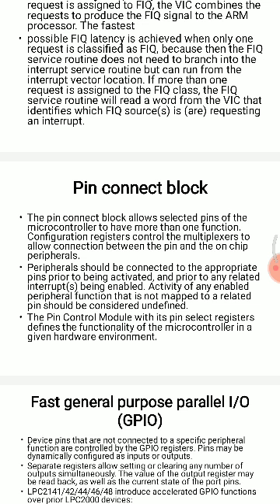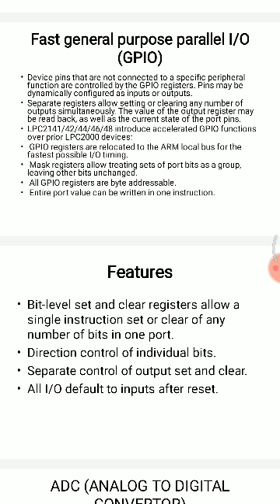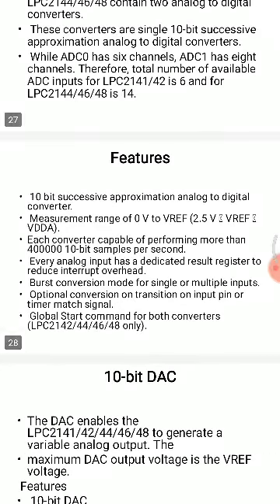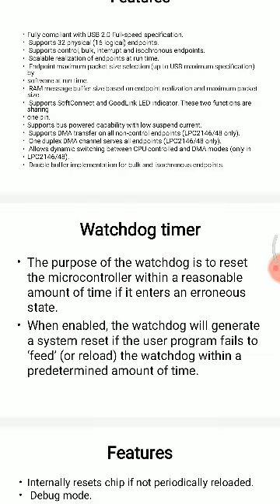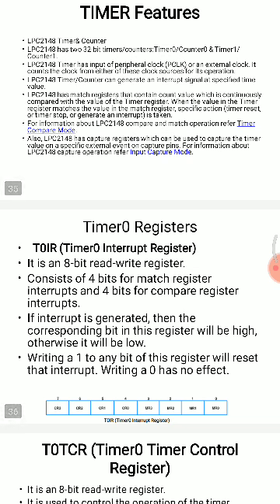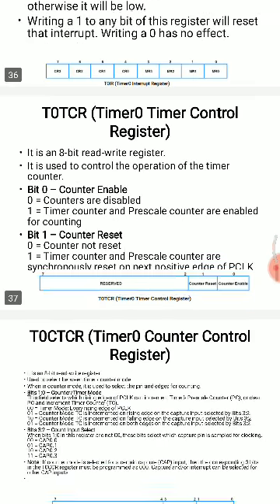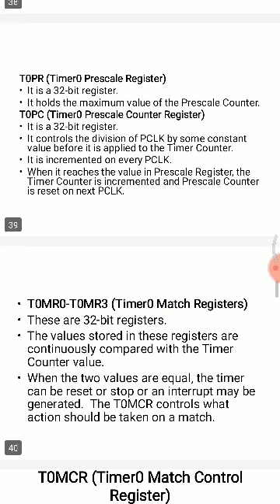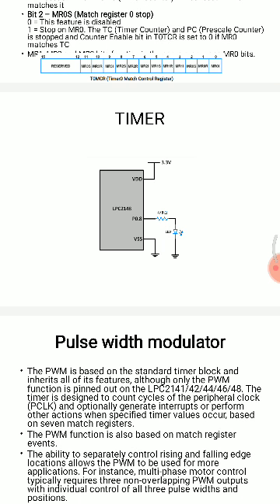unit 2 part 5